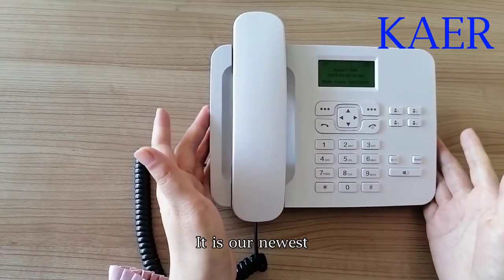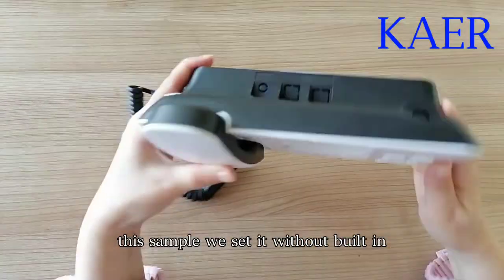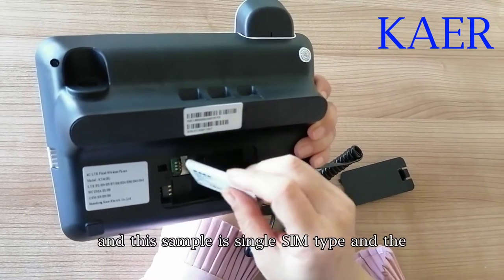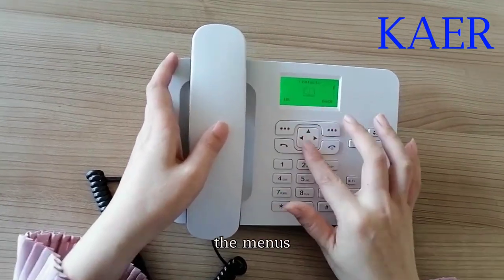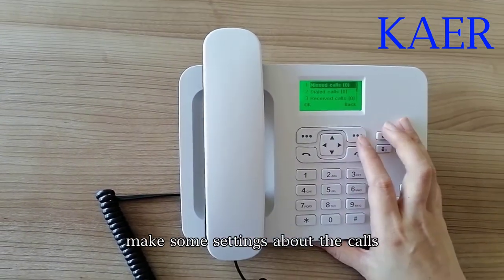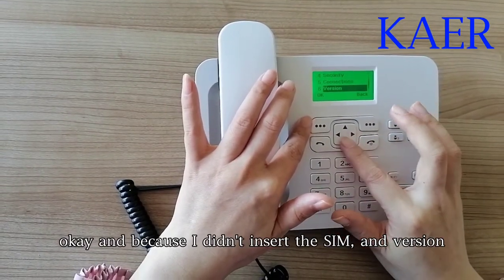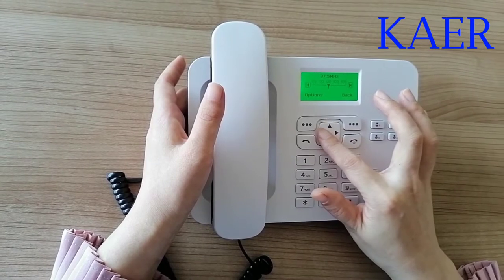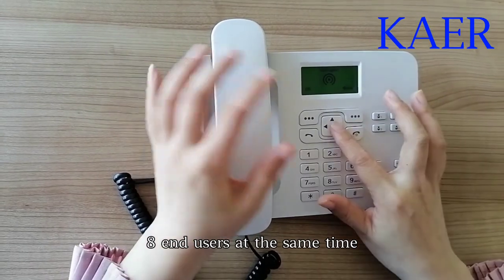4G Fixed Wireless Phone KT4(1E)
Chipset: UMS9117 CAT4
Band:
GSM B3/B5/B8
WCDMA B1/B8
FDD-LTE B1/B3/B5/B7/B8/B20
TDD-LTE B38/B40/B41(100M)
SIM: Single SIM, standard 6-PIN SIM
LCD :2.2 inch , 128*64 dots, with backlight
Memory :128MB ROM＋64MB RAM
Material: ABS housing, ABS keys
Battery :BL-5C Li-ion battery, 800mAh
Power supply 5V/1A
Features:
 Caller ID, SMS, contacts, call log ,4 fast dial keys, dial delay
SIM lock, Cell lock, Network lock,etc